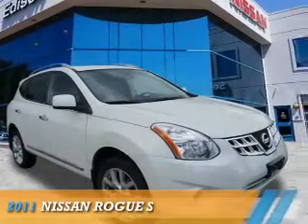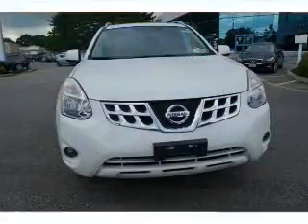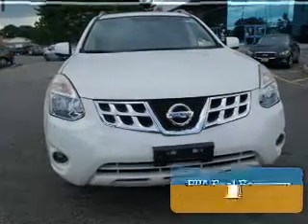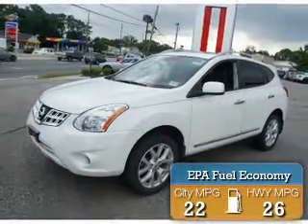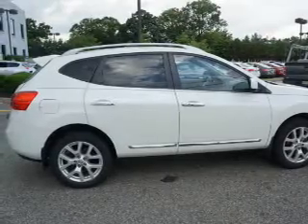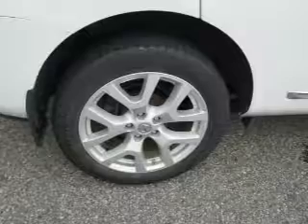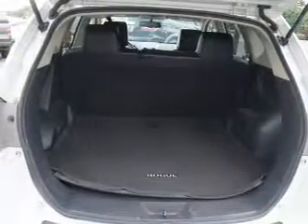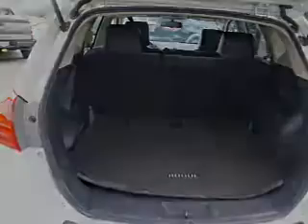2011 Nissan Rogue E5154S - Edison NJ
Year: 2011
Make: Nissan
Model: Rogue
Trim: S
Engine: 2.5 liter 4 Cylindercylinder
Transmission: Automatic
Color: White
Mileage: 67393
Address:
VIN:JN8AS5MV4BW275828